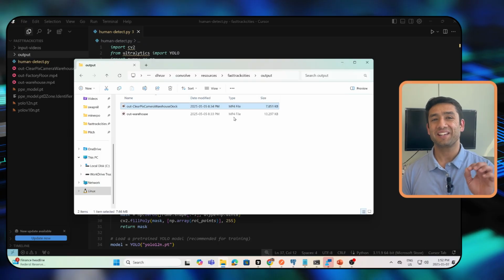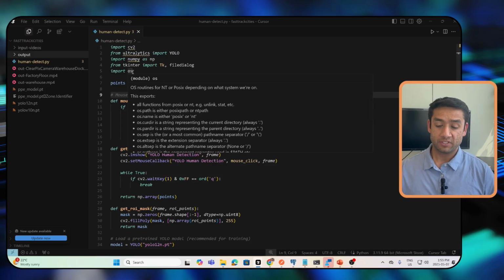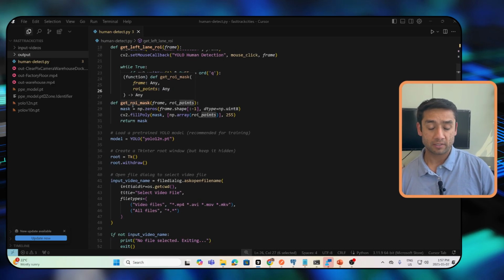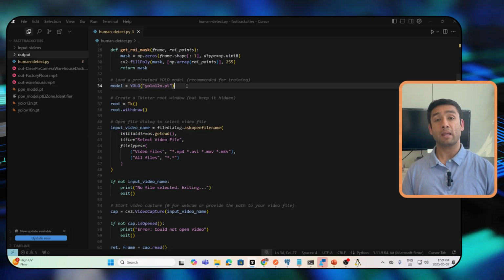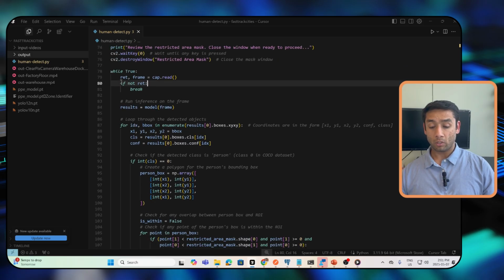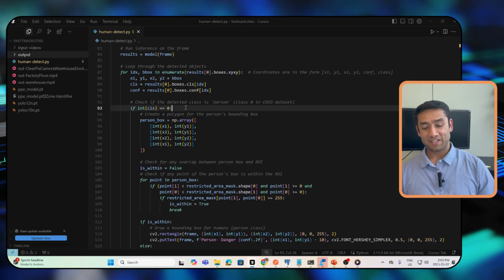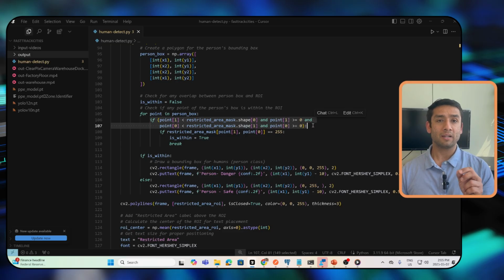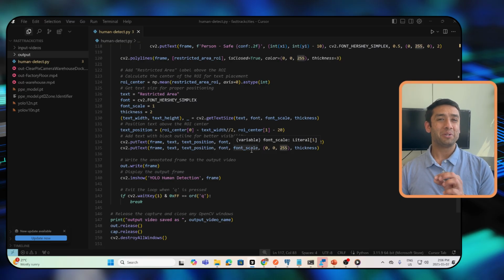Restricted Area Monitoring using Computer Vision | Factories, Mining, Security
Discover how computer vision is revolutionizing safety in restricted areas across industries like factories, mining, and high-security zones. Using real-time object detection, zone mapping, and intelligent alerts, our AI-powered solutions help prevent unauthorized access and improve operational safety.

At Convolve AI, we specialize in designing smart vision systems tailored to your environment. Whether you’re managing a mine, industrial plant, or sensitive facility — we can help!